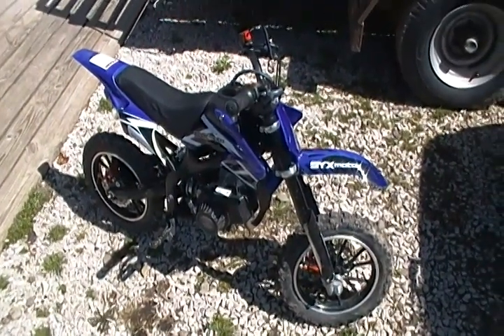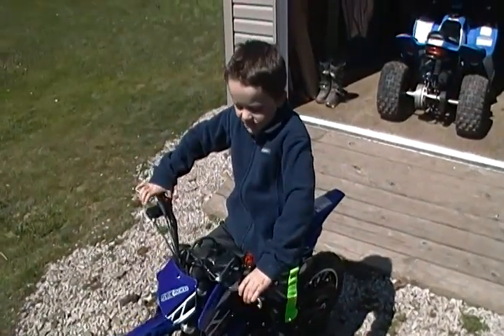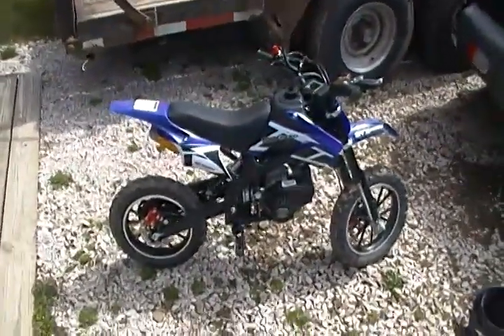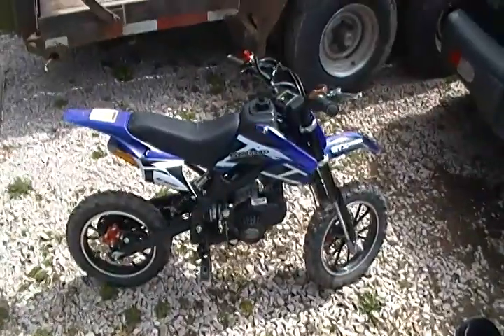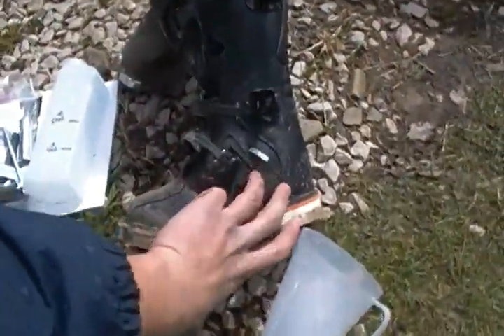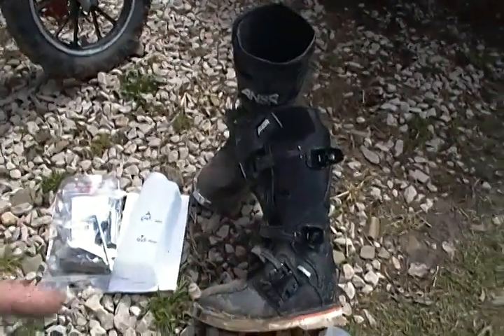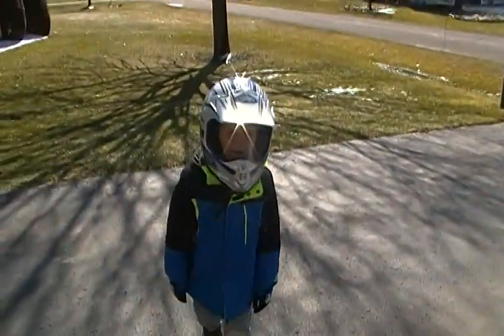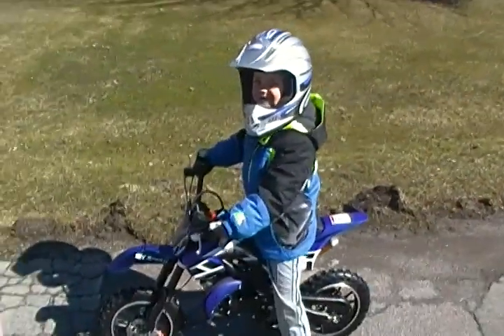SYX Moto 50cc Dirt Bike Review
These are our brief thoughts for anyone considering buying this bike online through Amazon. We have ridden it in fields, mud, and trails for around 4-5 hours at the time of this review.

We are super positive on it as a beginners bike and think it's a great bike to start learning to ride on. I would recommend buying it to start learning to ride on.

We have a more in depth breakdown of the bike and our thoughts on our page as well.